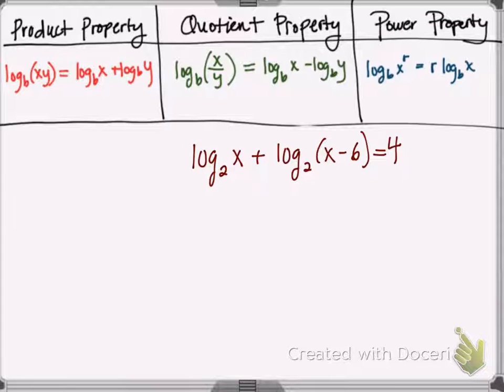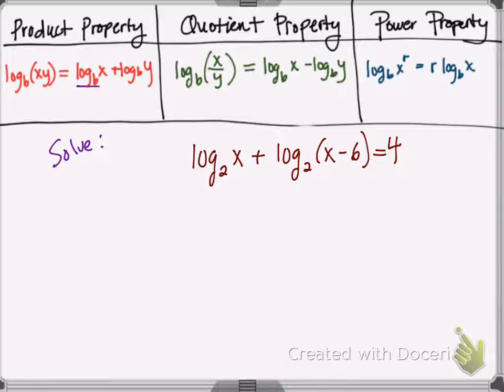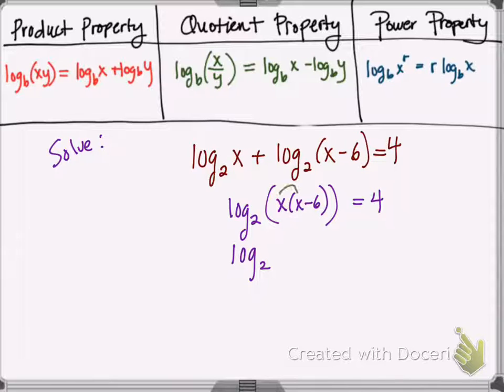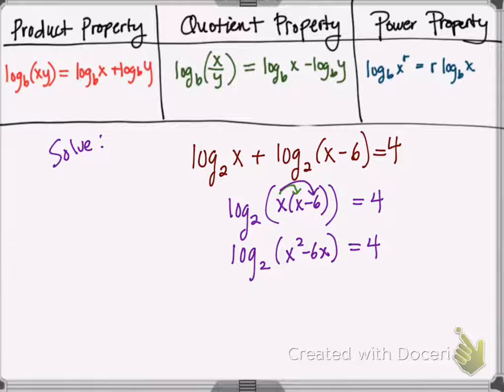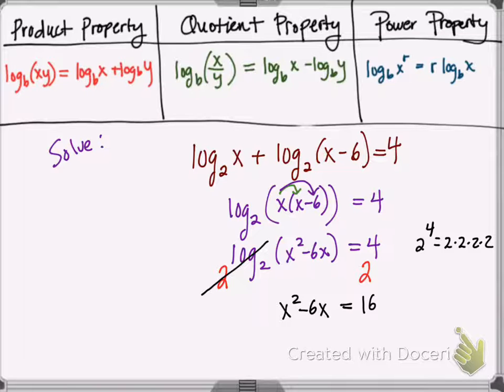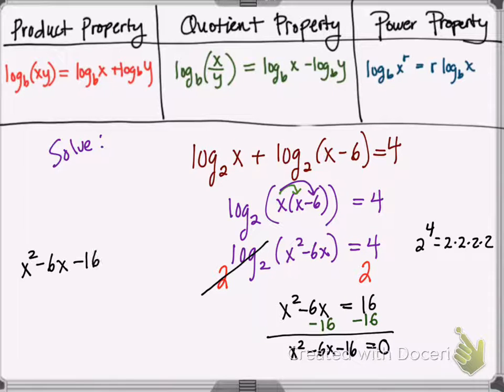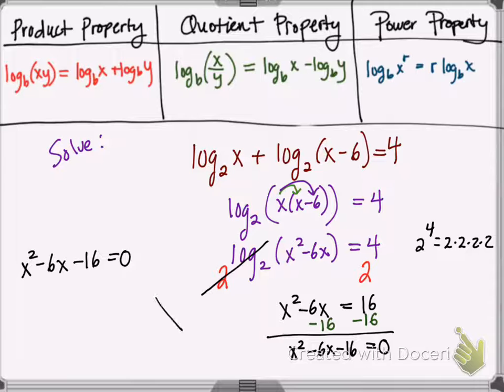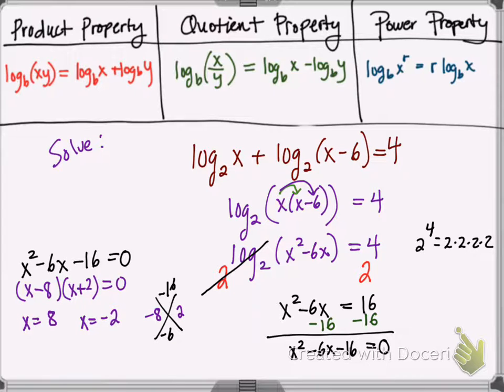Solve Log Equation Using Properties of Logs